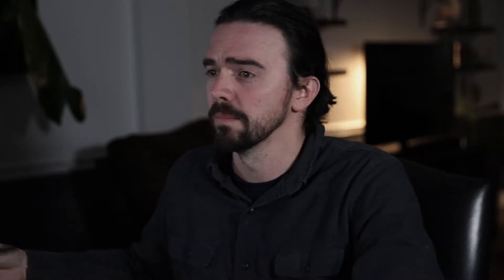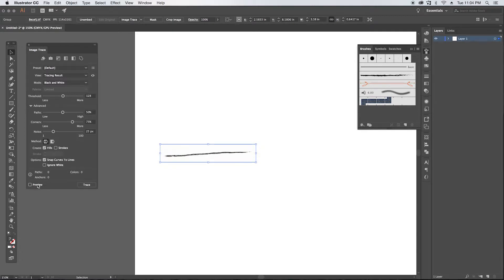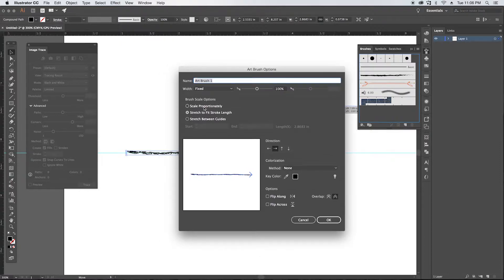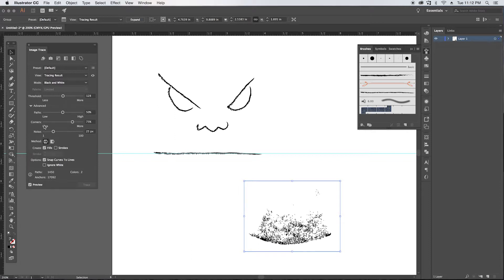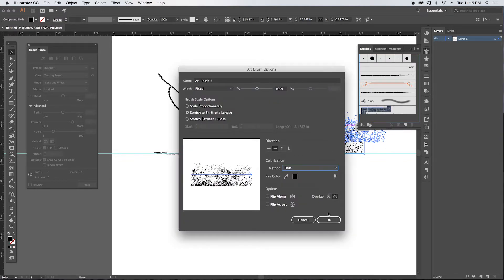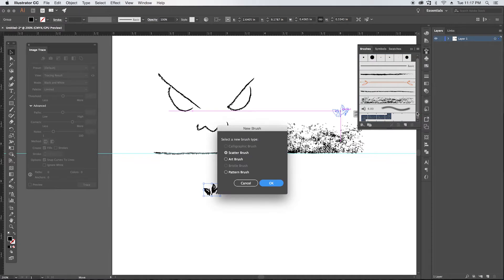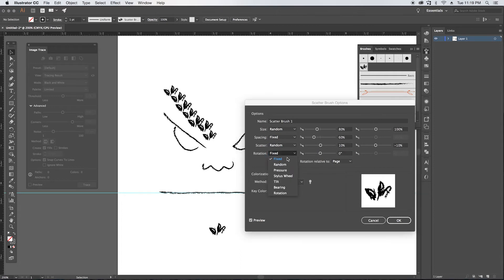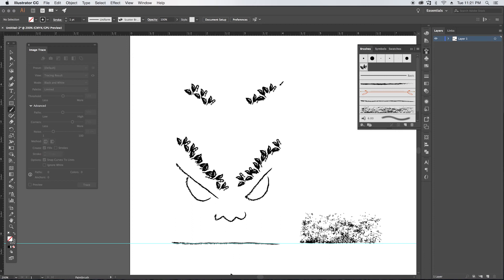Designing For SCREEN PRINTING - Part 3: Custom Brushes